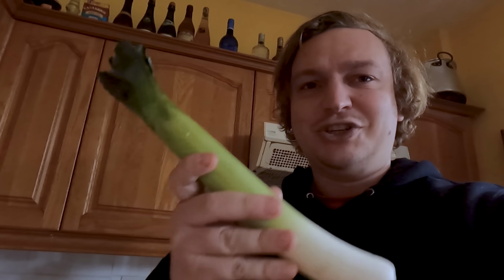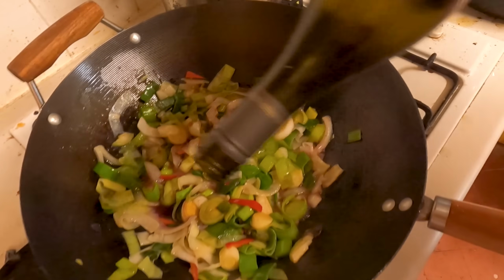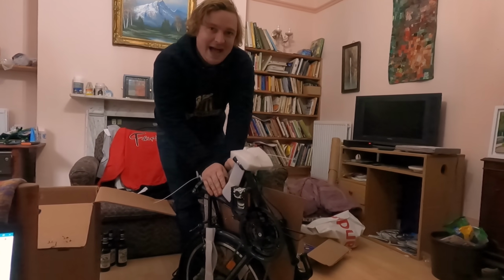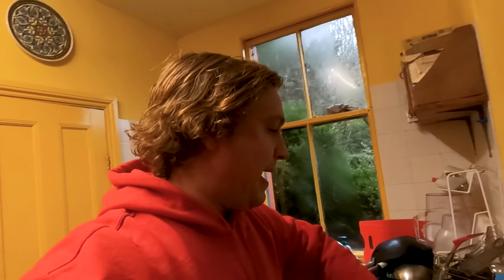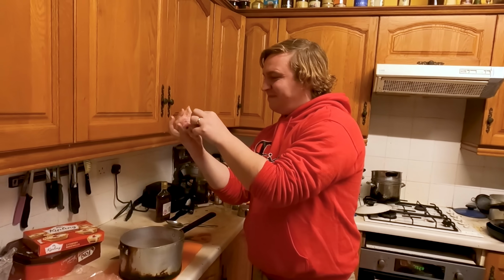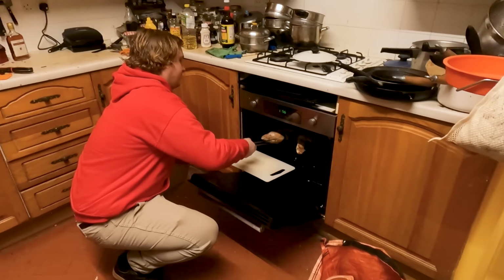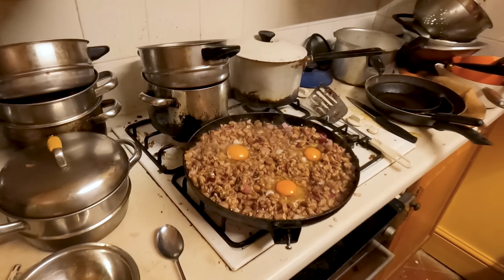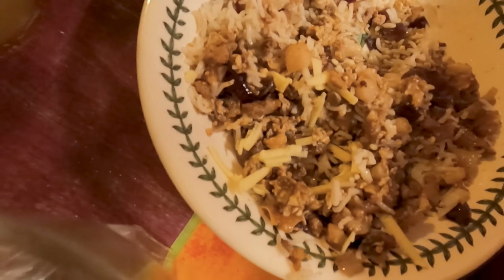FOREIGNER COOKS SISIG for BRITISH PARENTS (Filipino Food Overseas)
Sisig was invented by Aling Lucing in Pampanga in the 1970s, and is one of my favourite pulutan.

On an off-chance visit to a local Asian grocery here in Newport, Wales, I found some "sisig meat" - pig cheek and ears - and I knew I had to grab it and let my parents try my own version of sisig.

I might be a foreigner in the Philippines, but I learnt how to cook sisig back in 2017 - and it remains one of my favourites ever since.

LIKE THE INTRO? This vlog is more raw, but my recent series have been much more cinematic. Check them out on my page!

MERCHANDISE NOW AVAILABLE WORLDWIDE!

TIMESTAMPS:

00:00 Intro
00:18 Droning
01:00 Lunchtime - Not Sisig
05:30 Deliveries!
08:23 Asian Grocery Time
10:23 Actually Cooking Sisig
18:29 What Do My Parents Think?